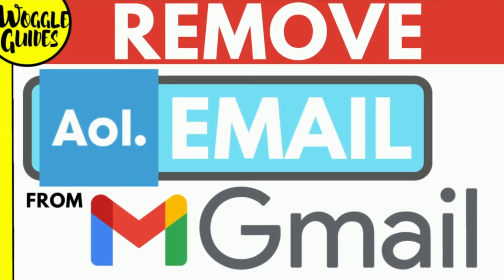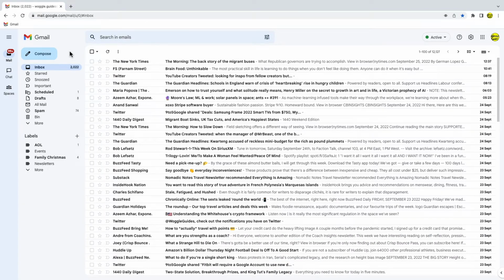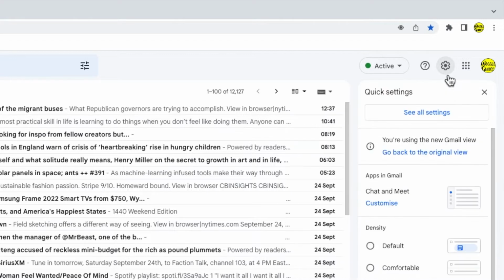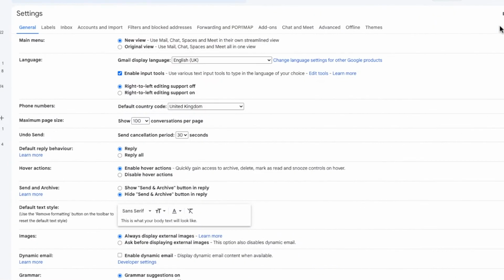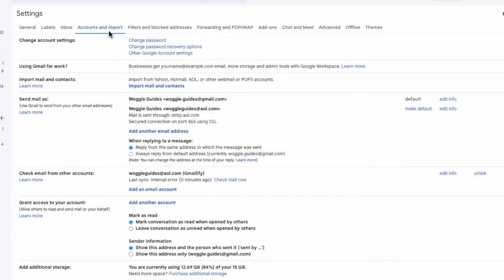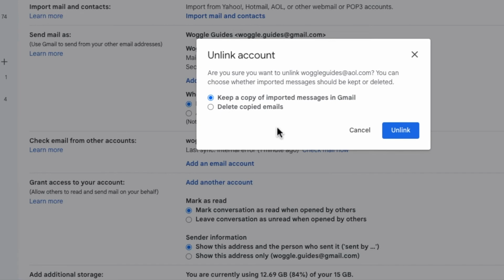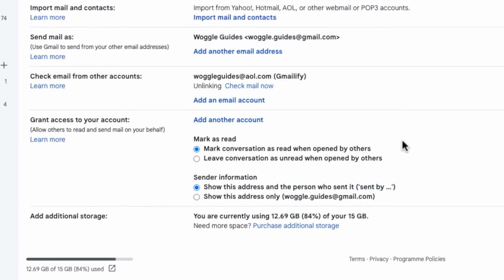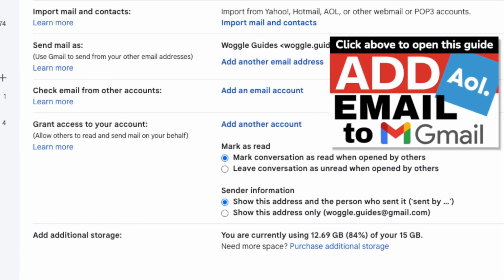How to remove AOL email from Gmail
In this guide, I’ll explain how you can quickly remove an AOL email account from Gmail

🕔  Key Moments
00:00 | Introduction
00:12 | How to remove an AOL account from Gmail
02:01 | Wrap up